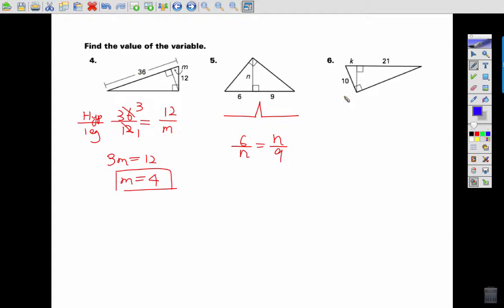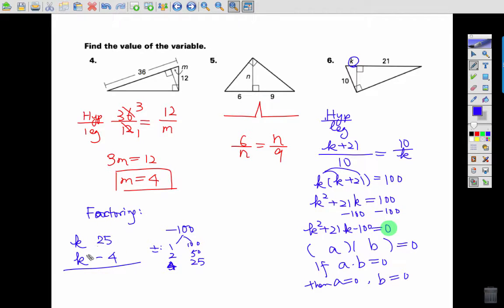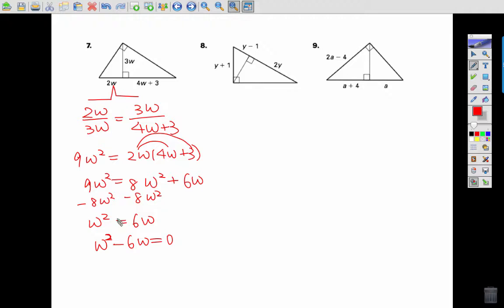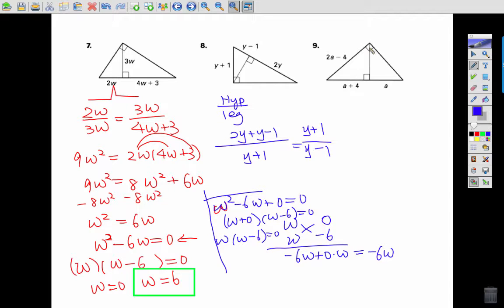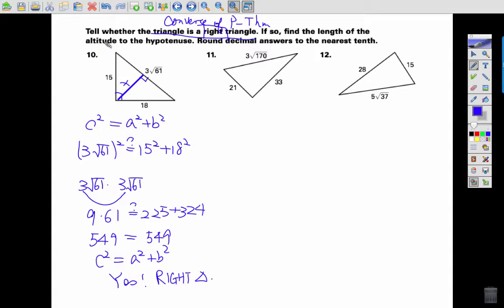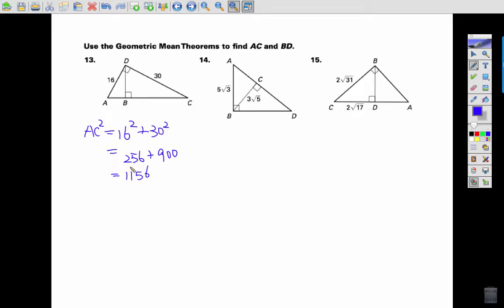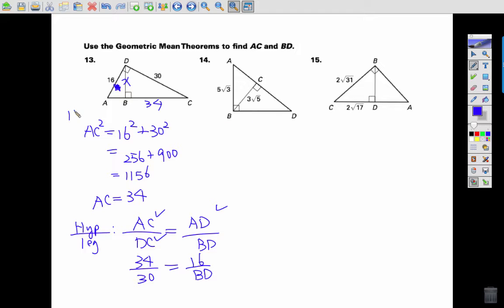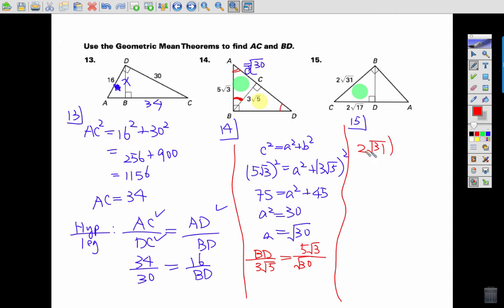7.3 hw review practice c